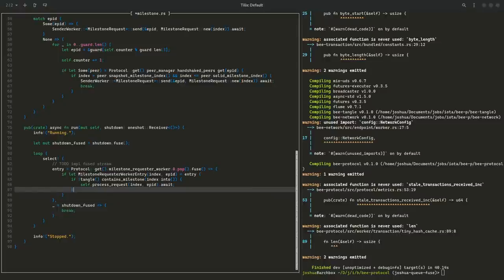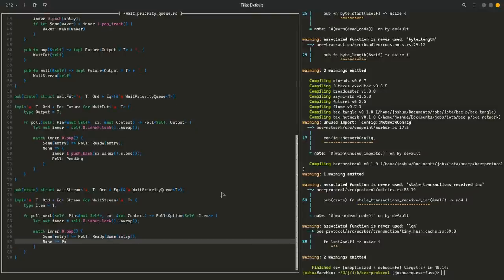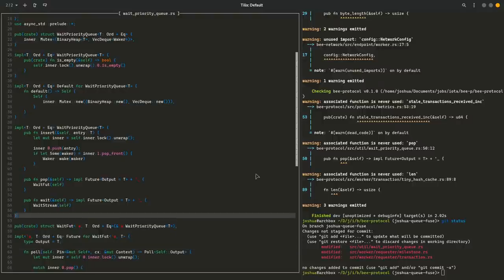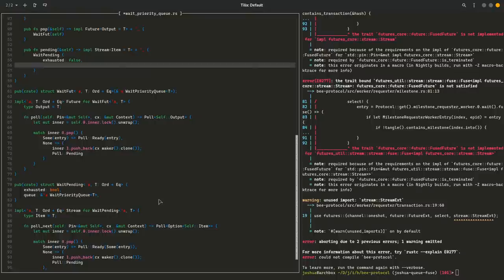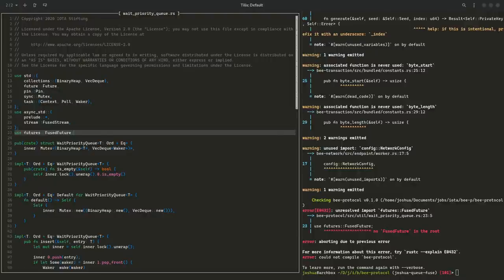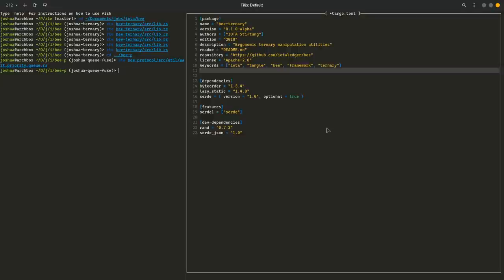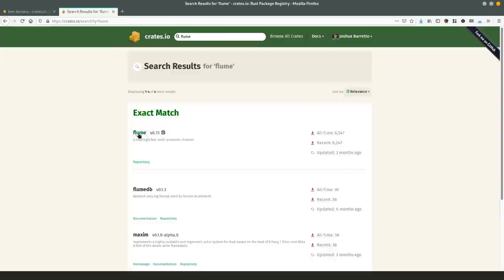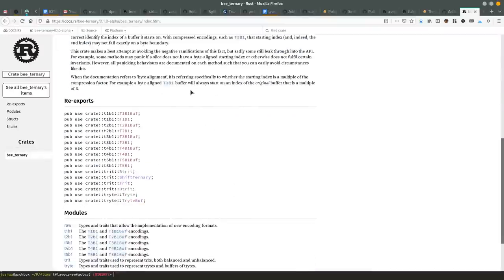Rust live coding session with the Bee team #1 - Joshua Barretto